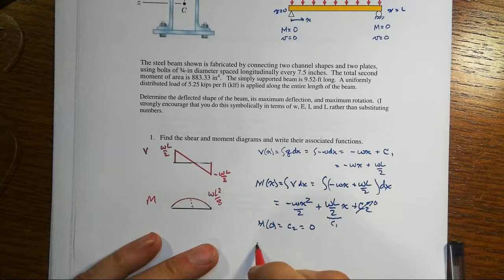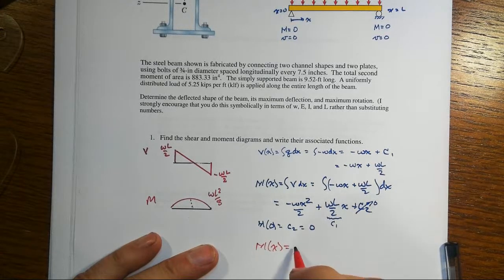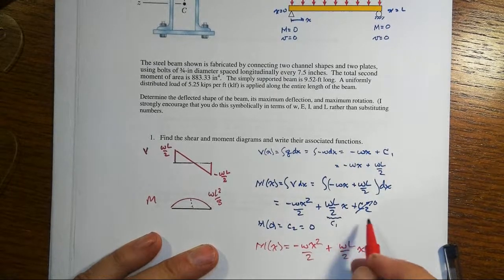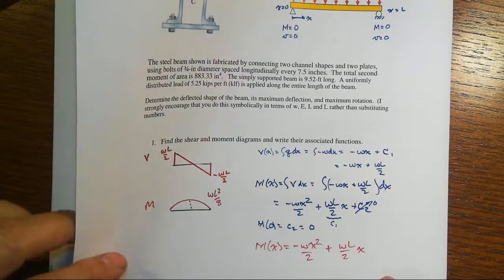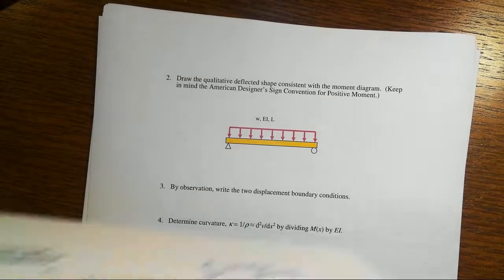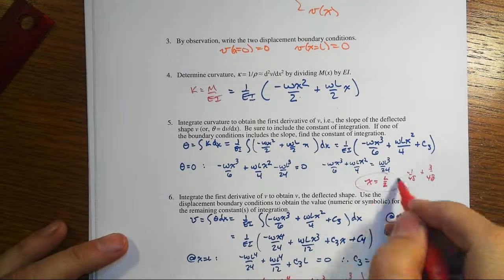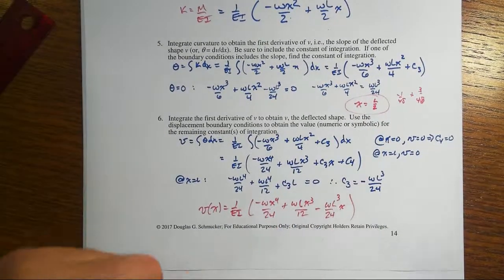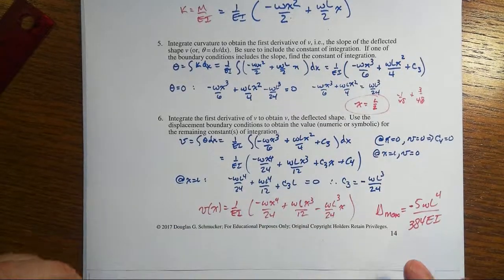Lesson D1 Example 4 Simple Beam Def with Uniform Load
A classic model of a floor beam: simply supported with uniformly distributed load.  The equation for the deflected shape and the maximum displacement are derived.